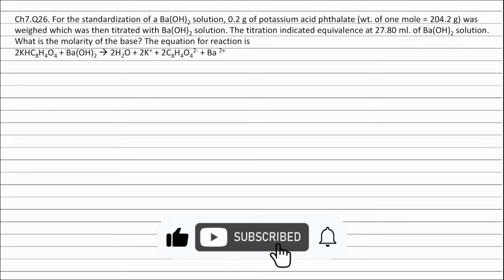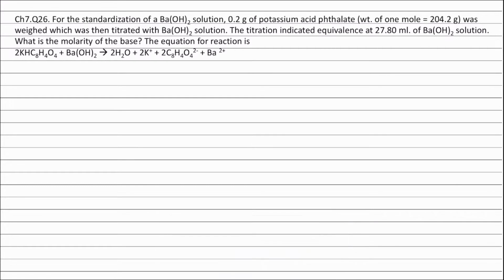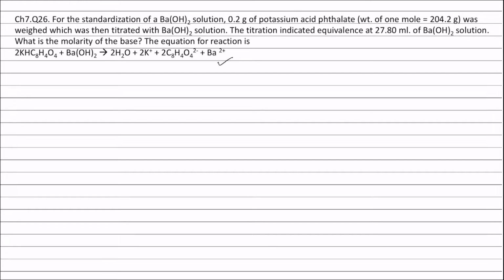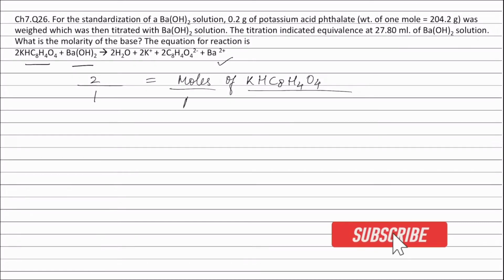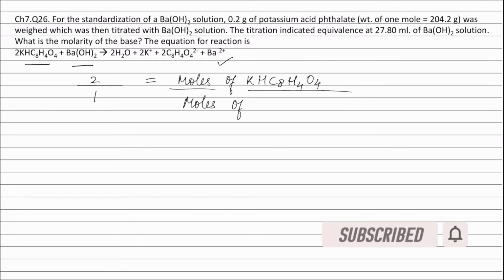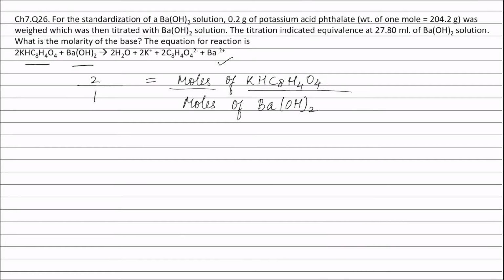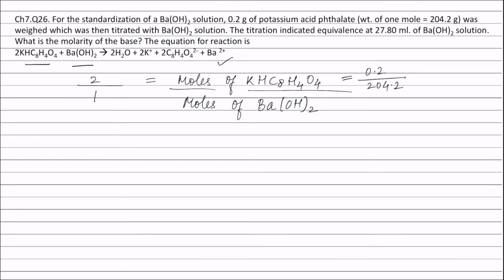Ch7.Q26. For the standardization of a Ba(OH)2 solution, 0.2 g of potassium acid phthalate (wt. of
Ch7.Q26. For the standardization of a Ba(OH)2 solution, 0.2 g of potassium acid phthalate (wt. of one mole = 204.2 g) was weighed which was then titrated with Ba(OH)2 solution. The titration indicated equivalence at 27.80 ml. of Ba(OH)2 solution. What is the molarity of the base? The equation for reaction is
2KHC8H4O4 + Ba(OH)2  2H2O + 2K+ + 2C8H4O42- + Ba 2+